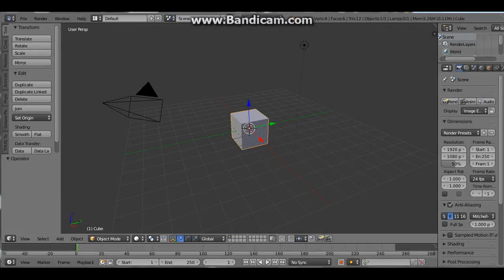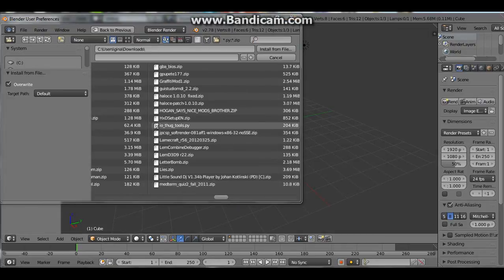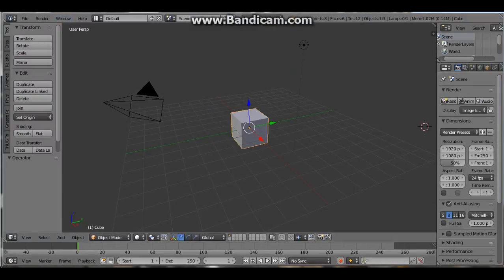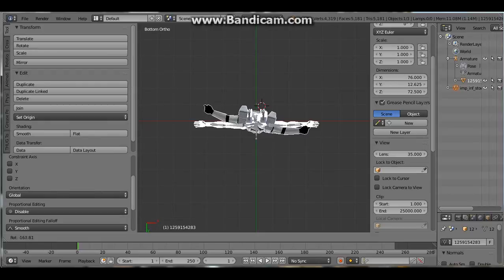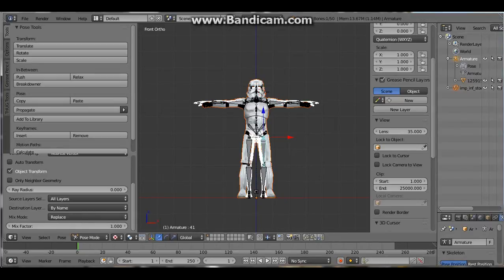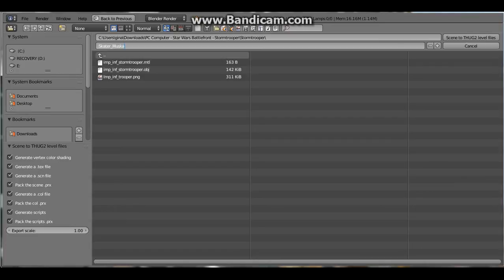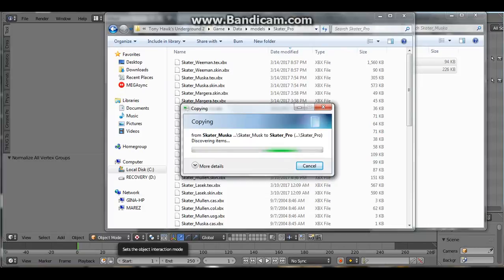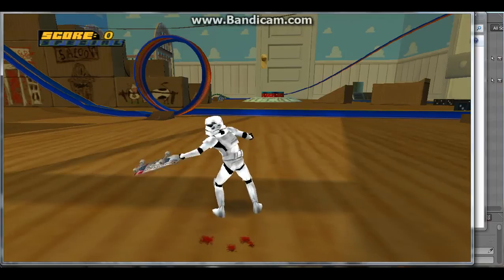Rigging Models for Use in Thug Pro **READ DESC**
Third times the charm?

*NOTE* This tutorial is outdated due to the way the most recent versions of the tools handles models

I plan on making an updated tutorial, however,  in the mean time here's what you need to do when going to export

you need to export with the "Scene to THUG2 model" option then there should be a folder created in the directory where you exported

called "models" in there should be a folder with your models name, with the model in there, from there you can use your newly exported

like normal